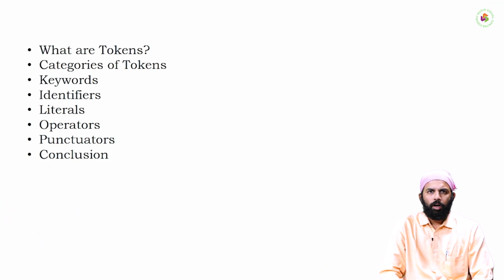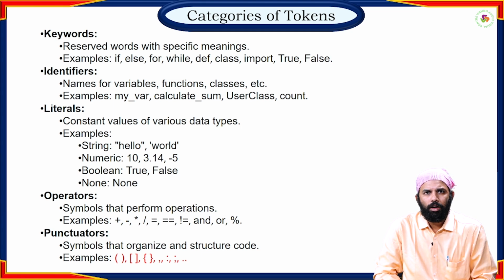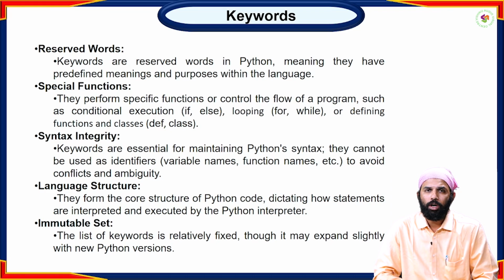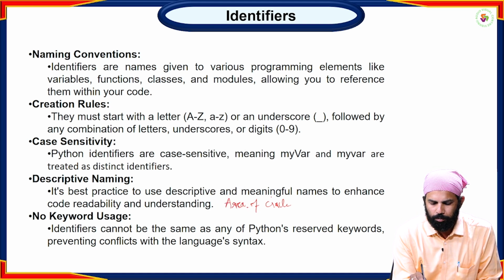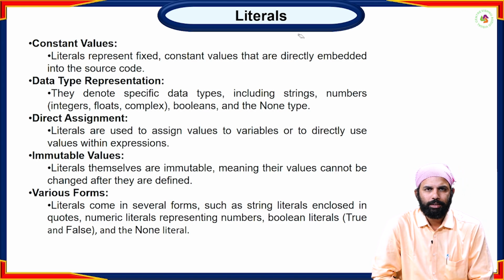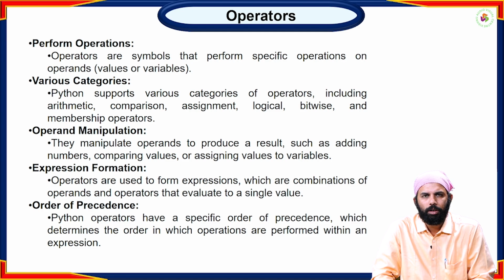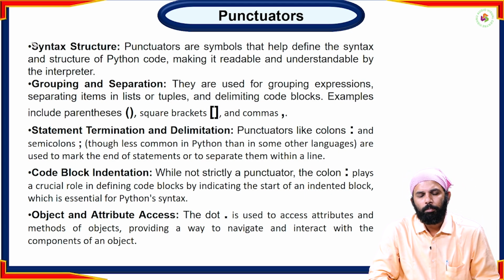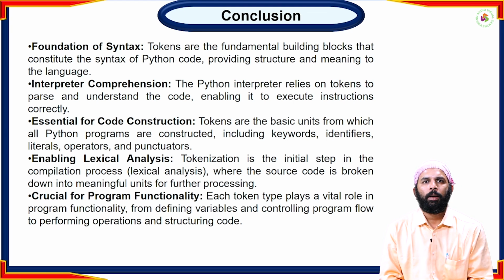Tokens in Python by Mr. Mohammad Manzoor Hussain